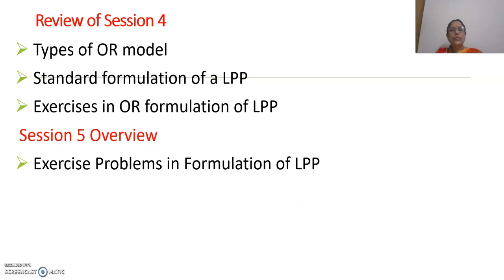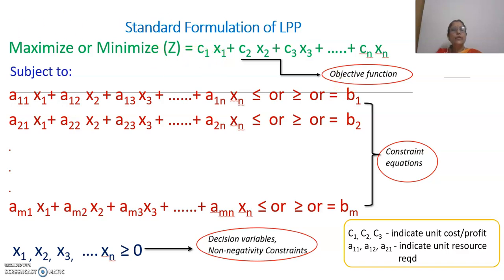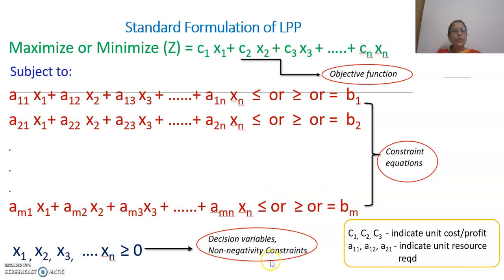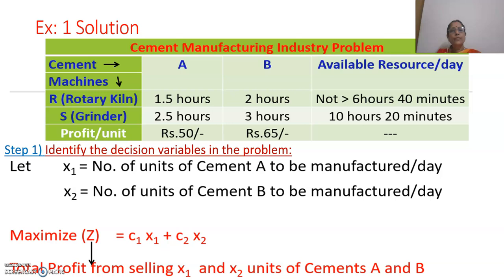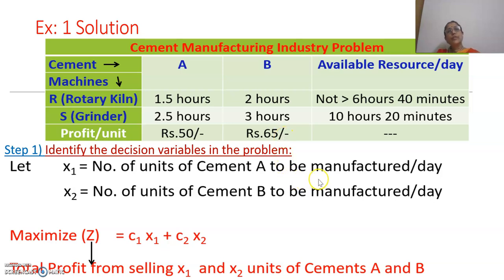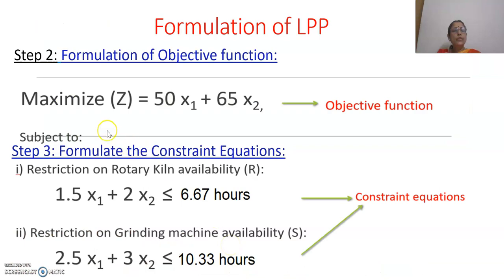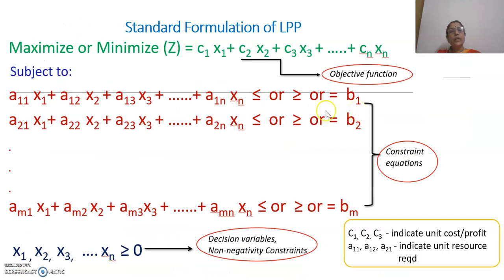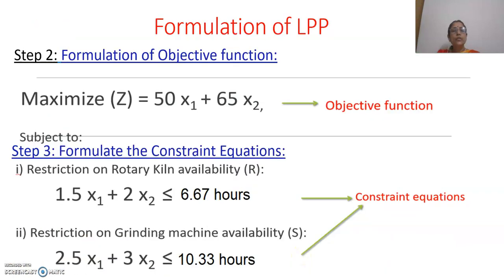QM Session 5